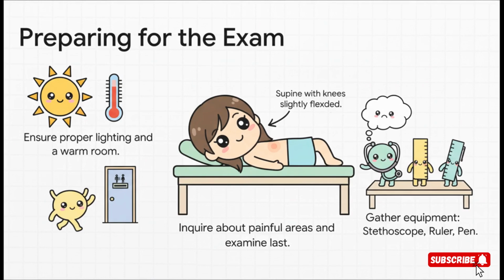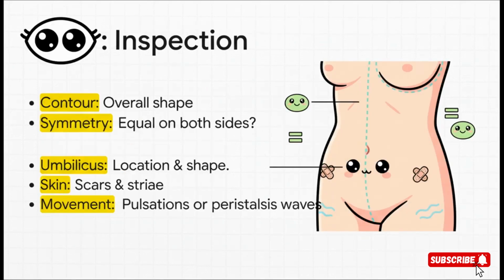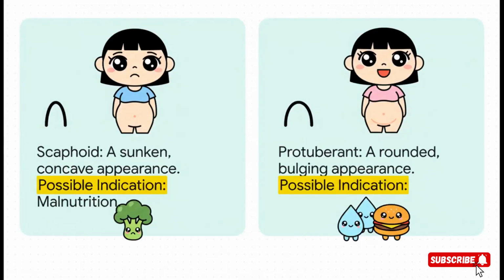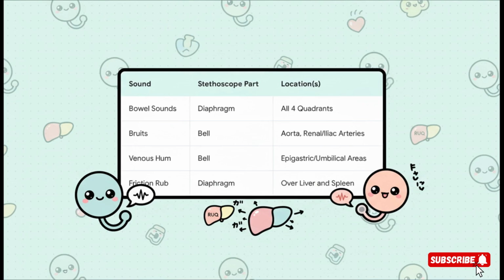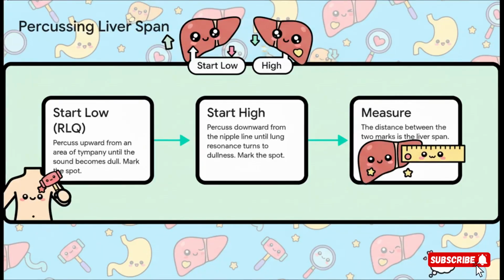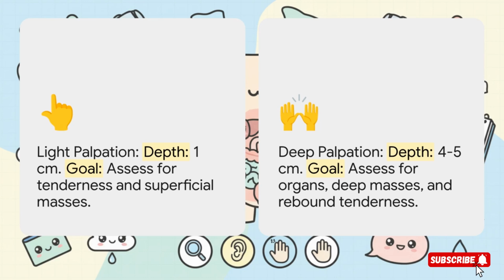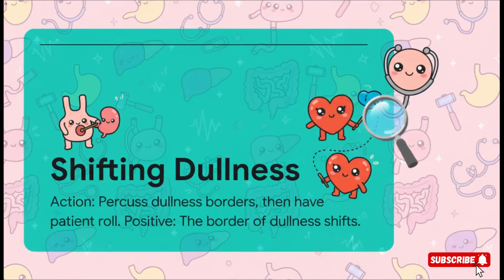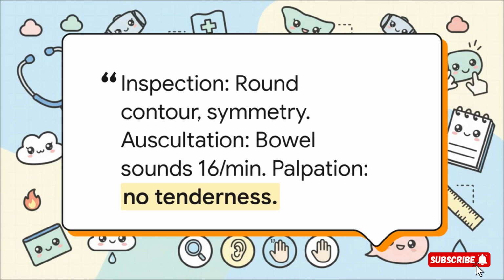Abdominal Examination Step-by-Step | Clinical Skills for Medical Students & OSCE Preparation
Learn the complete abdominal examination in this detailed, step-by-step clinical guide. Perfect for medical students, nursing students, and OSCE preparation, this video covers inspection, palpation, percussion, and auscultation with key tips to help you perform confidently in exams and real clinical settings.

👉 What you’ll learn:

How to introduce yourself and obtain patient consent

Correct patient positioning and exposure

Systematic abdominal inspection

Palpation for tenderness, masses, and organomegaly

Percussion techniques for liver, spleen, and bladder

Auscultation of bowel sounds and bruits

Common clinical findings and their significance

📚 Ideal for: MBBS, MD, Nursing, and PA students preparing for OSCEs, clinical exams, and practical assessments.